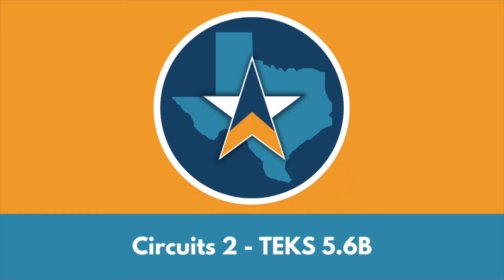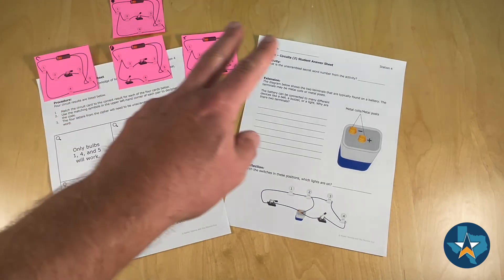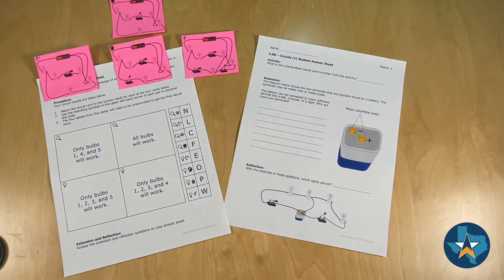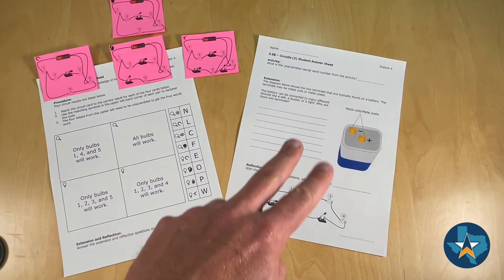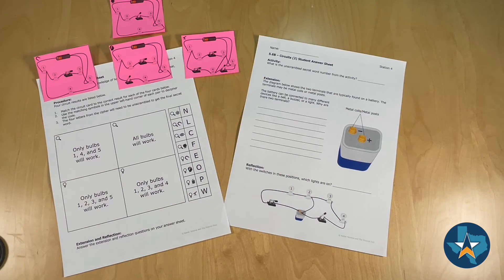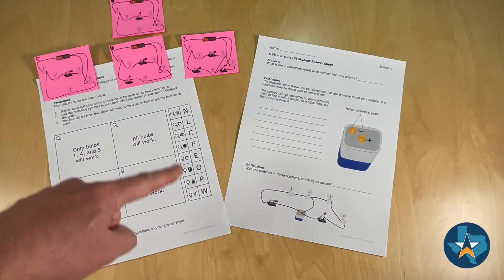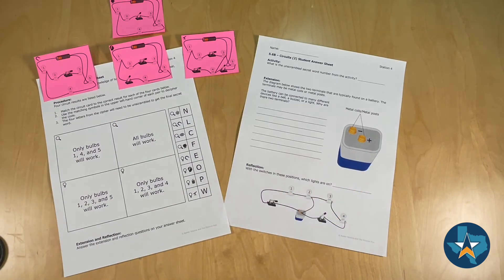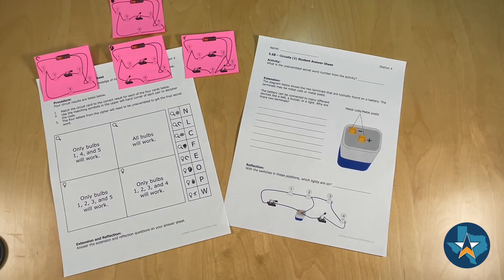5th Grade Science STAAR Test Review - Circuits 2 TEKS 5.6B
Learn more about the Lone STAAR Launch Review for the 5th-grade science STAAR test at lonestaarlaunch.com